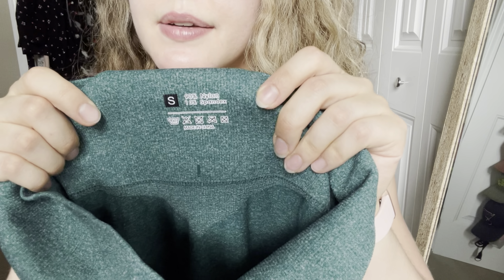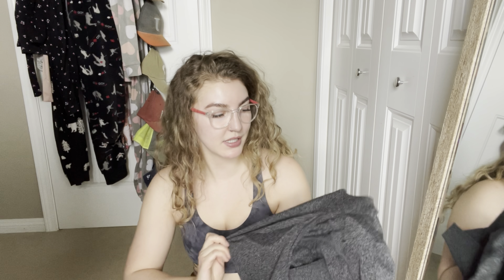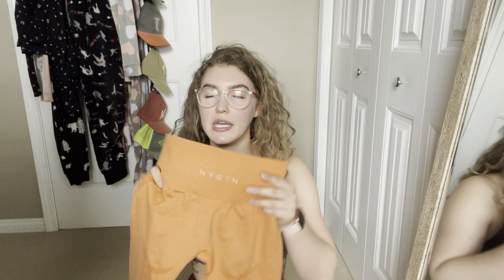NVGTN vs Amazon contour leggings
Hi there lovelies xox

Amazon leggings